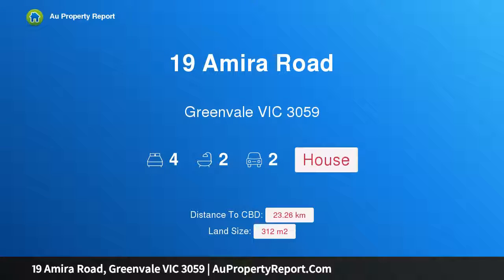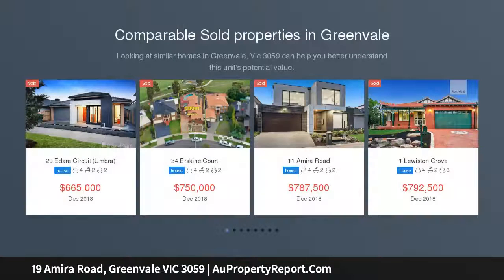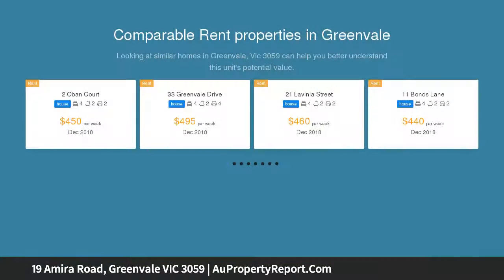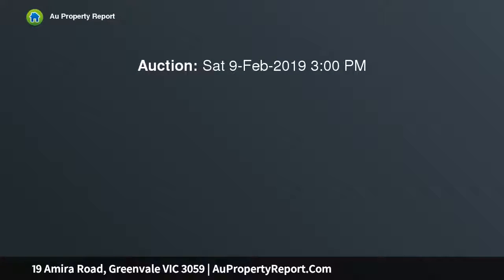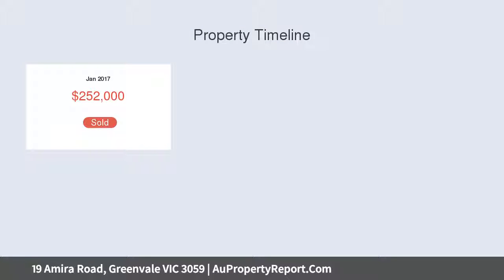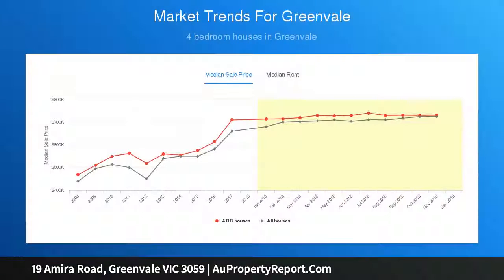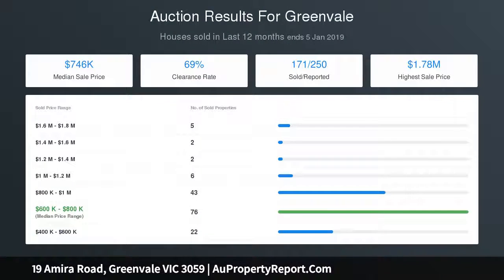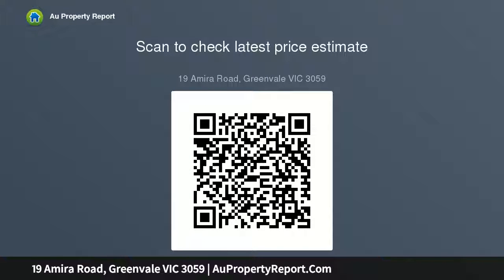19 Amira Road, Greenvale VIC 3059 | AuPropertyReport.Com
19 Amira Road, Greenvale VIC 3059
Property Type: house
Bedrooms: 4
Bathrooms: 4
Car Space: 2
Brand New Elegance and luxury at Location second to none